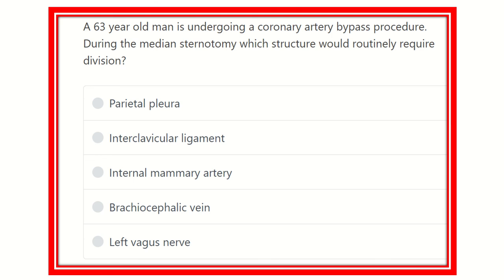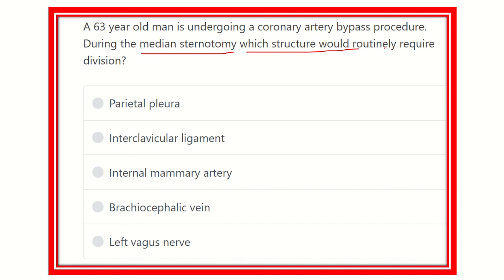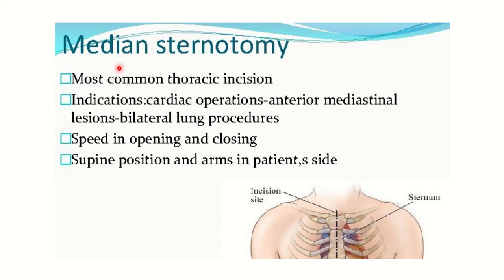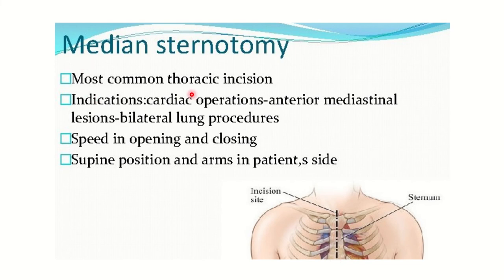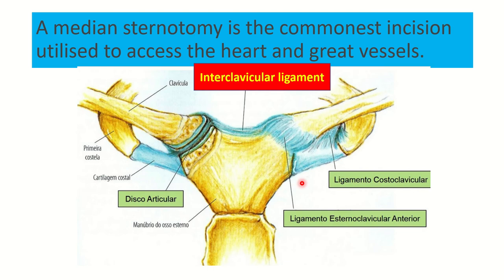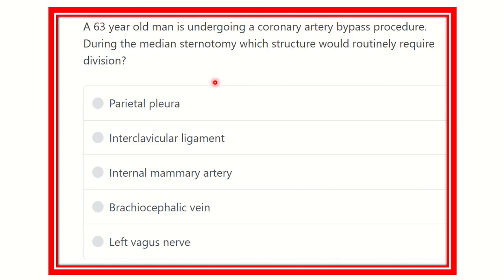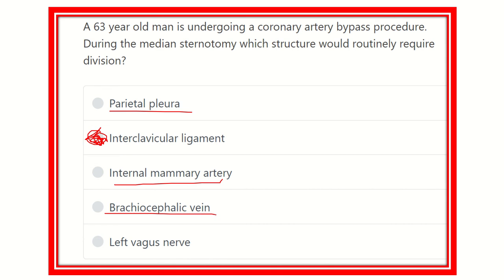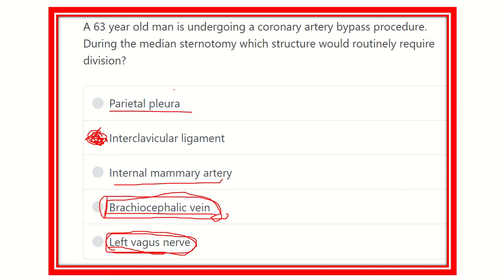Sternotomy incision MRCS question solve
it includes
1. eMRCS videos
2. Fawzia sheet solved
3. Recalls and mores